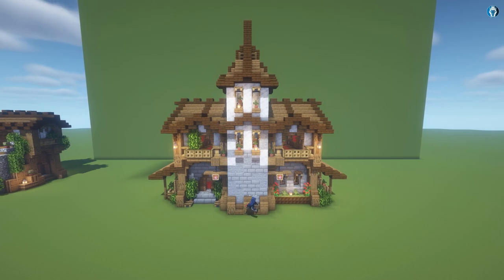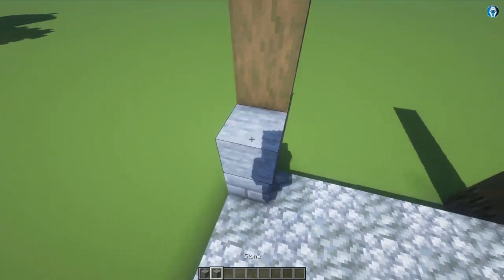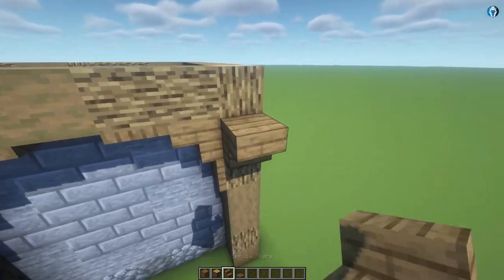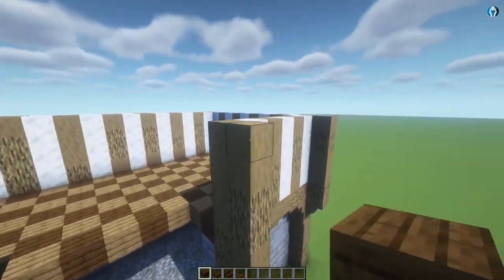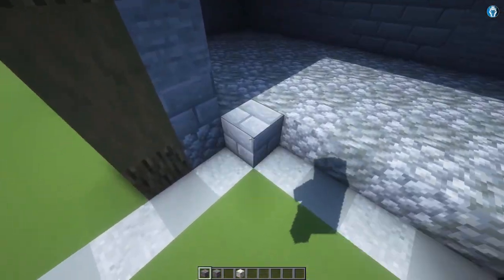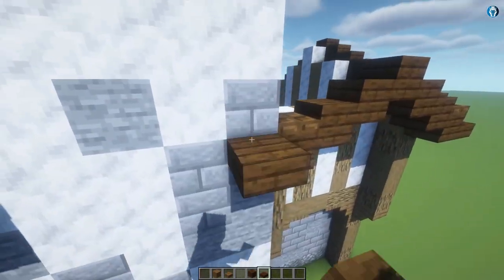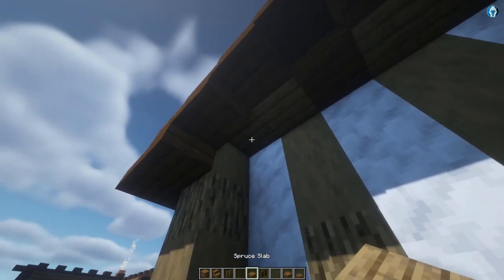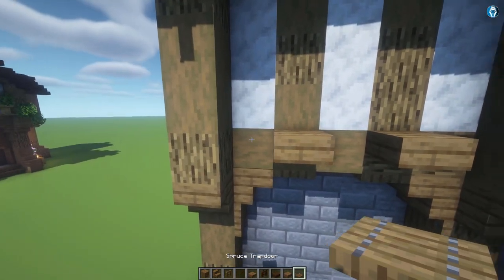Minecraft How to Build an Alchemist's Workshop Tutorial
Hi everyone,
today I will show you How to build an Alchemist's Workshop. I hope you enjoy the episode, if so, I encourage you to rate and comment
✔️ GAME INFORMATION
• Shaders: BSL
• Texture Pack: Default & Jerm's Better Leaves
✔️TIMESTAMPS
0:00 - Build Preview
0:42 - Intro
0:49 - Exterior
16:43 - Interior
23:17 - Outro
✔️MUSIC
• English is not my first language so sorry for any mistakes.